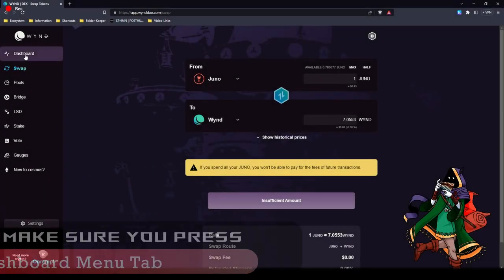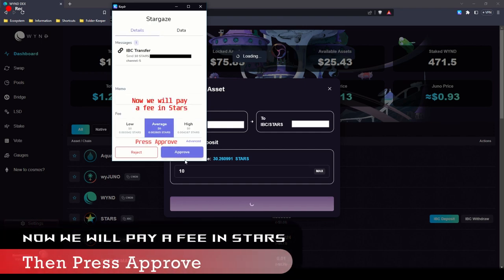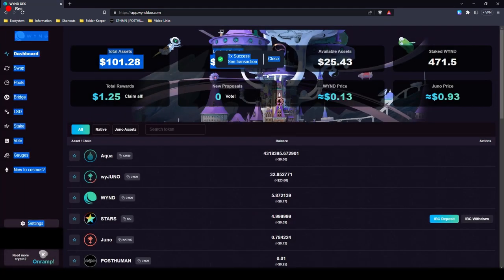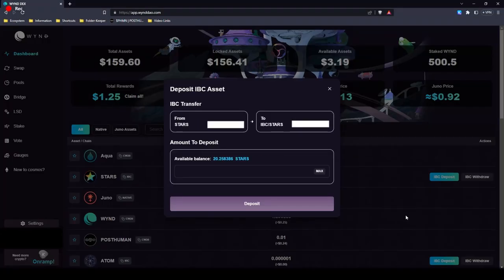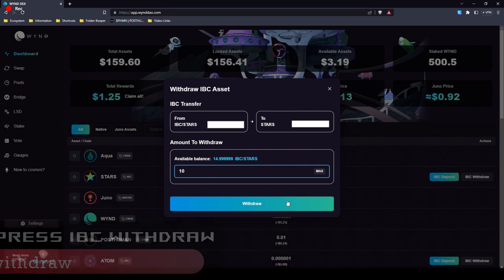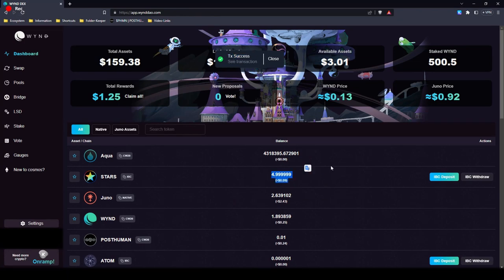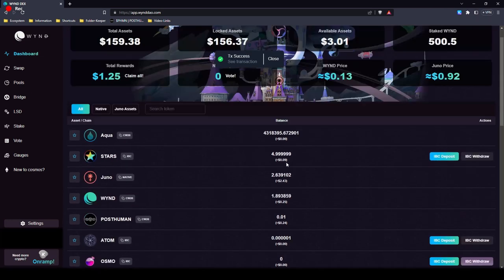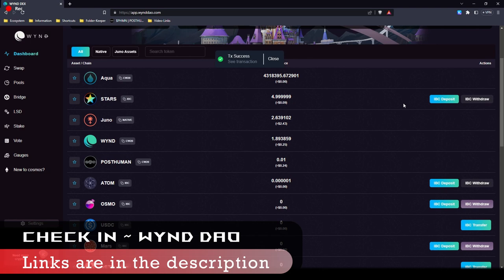WyndDao - IBC Deposits & Withdrawals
[This video is about]: How to - Deposit and withdraw IBC-supported crypto tokens within WYND Dao, Dex.
Join the Cosmos - And be a part of a community.
Wynd is an IBC enabled dApp ~ Dex (Decentralized application, exchange on the sovereign Juno Network blockchain in the Cosmos ecosystem). By which users can bridge tokens, farm, stake, liquid stake, partake in governance through voting, and trade various supported tokens. Whilst allocating 25% of revenue towards WYND Impact Fund which aim to contribute to positive climate initiatives.
- Relevant content and links for the Wynd project and information contained therein or regarding this video are located below.

[Currently supported tokens you can trade and LP on Wynd Dao] -
$Atom
$Osmo
$Juno
$USDC
$wETH
$Mars
$Stars
$Neta
$PHMN
$Kleo
$GLTO
$Muse
$Czar
$Seasy
$Canlab
$Rac
$Signal
$Howl
$Casa
$Aqua
And more alternatives of “wrapped” Juno et cetera.
[Other Relevant Links]:
Other information:
*[This video was made from a user, contributing as part of a Wynd Dao Community Campaign]